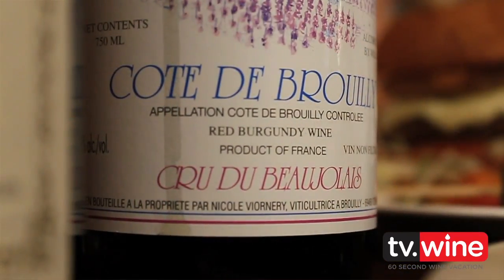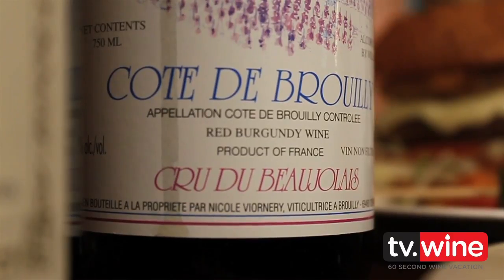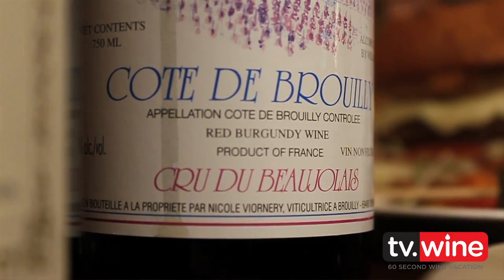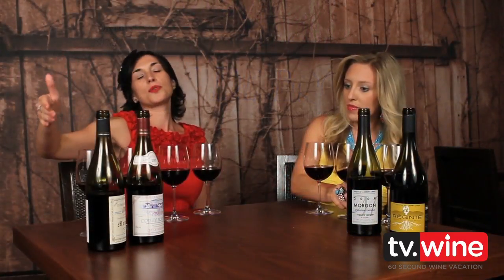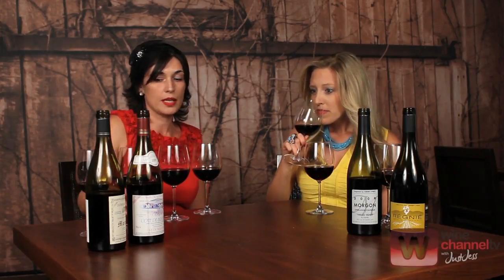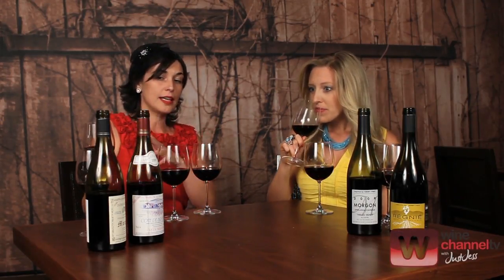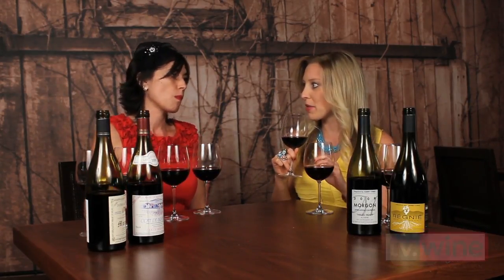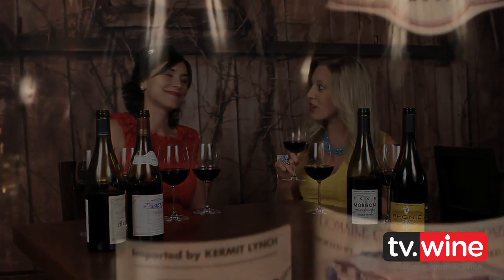TV Wine Vacation - 60 Second Wine Vacation #12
Join TV Wine host Jessica Altieri for a 60 Second Wine Vacation from around the world of wine.